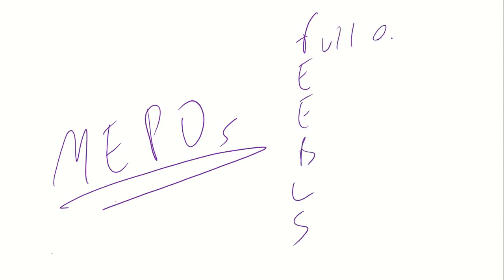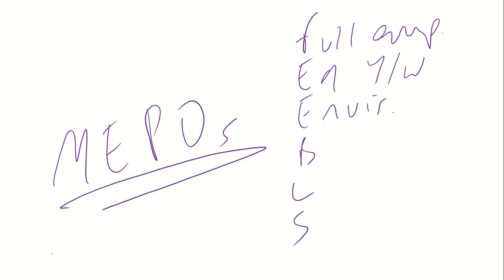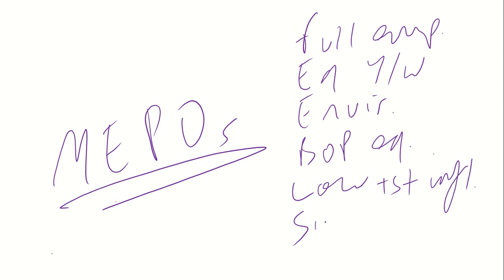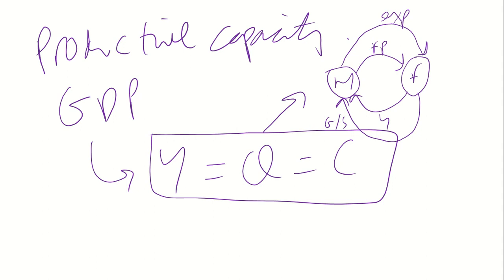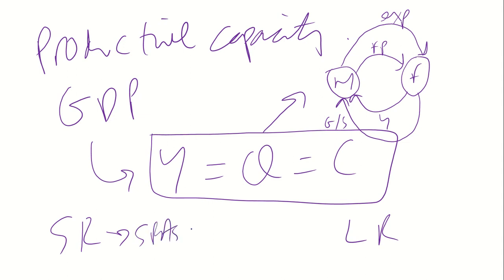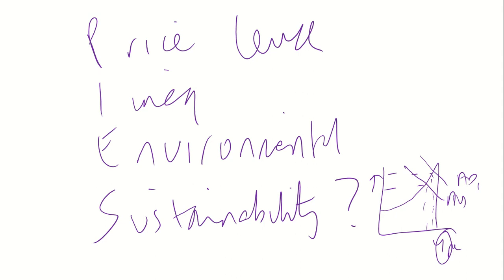MEPOs recap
Create your own brain dumps before each MEPO and check you have everything. This is just a snippet of the content, get your notes out and add more for each one!